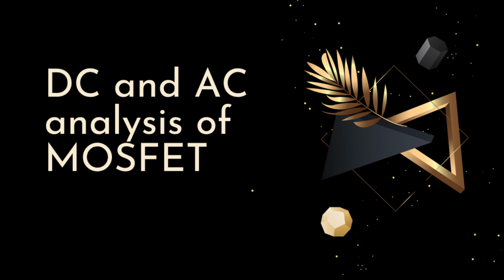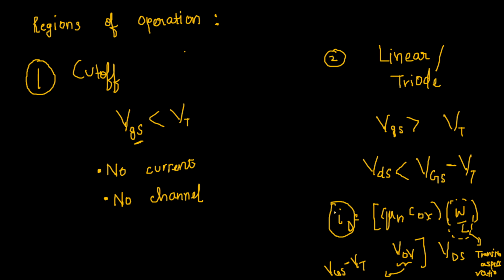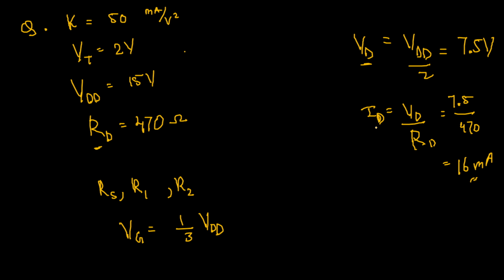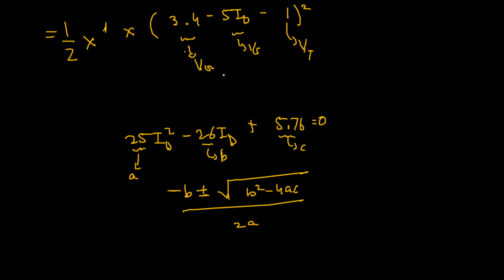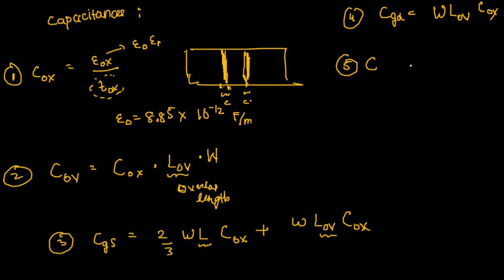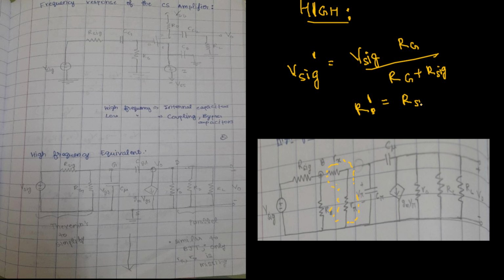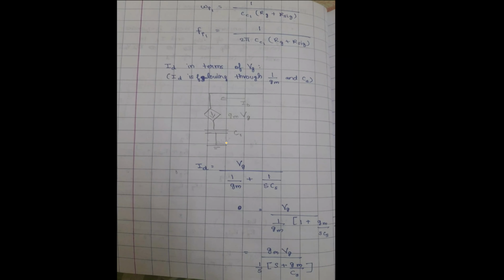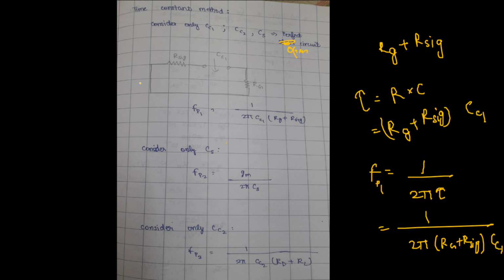DC and AC analysis of MOSFET | one shot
In this video we have covered the analysis of a new transistor- MOSFET. Since most of the concepts are very similar to the ones in the previous lecture this one is short and just covers the minor changes and concepts required